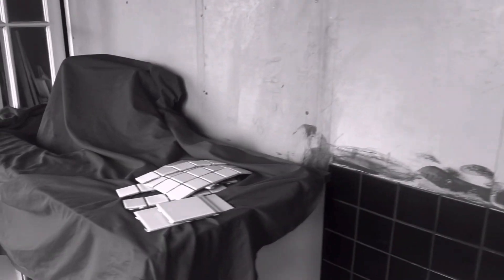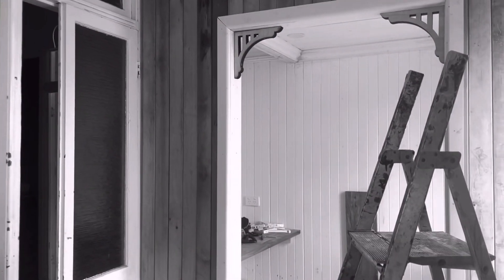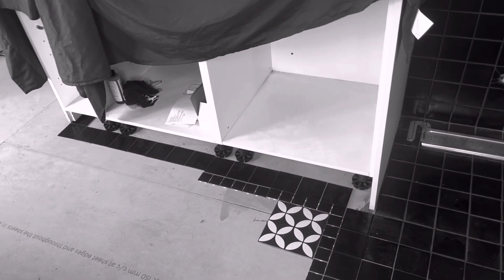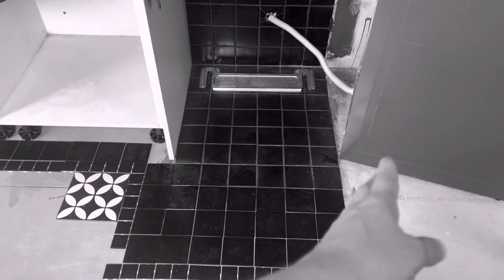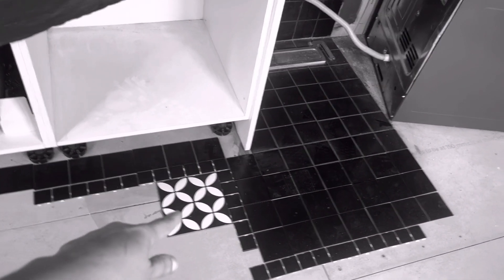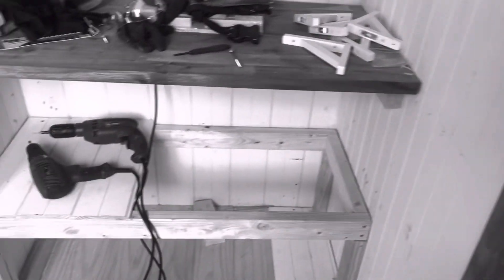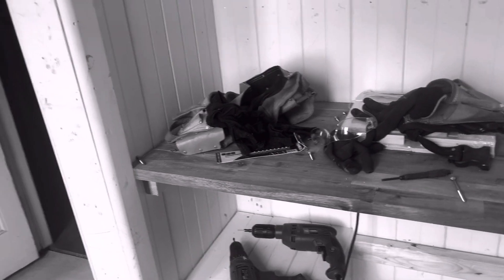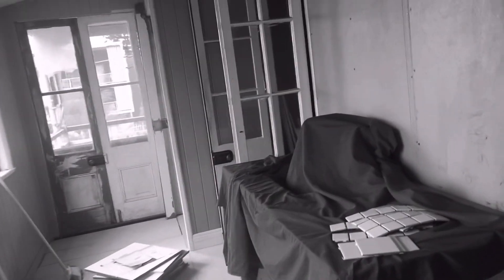Sylwia builds a kitchen: Pantry drama